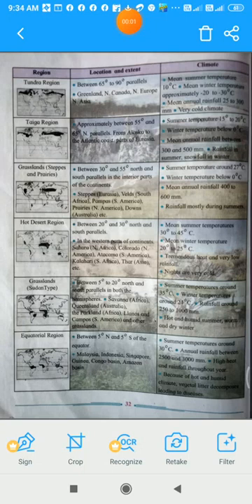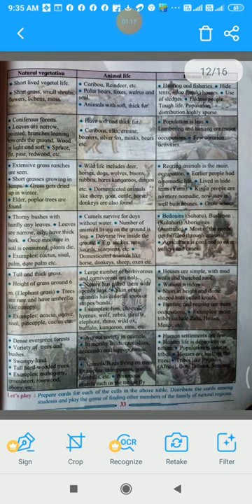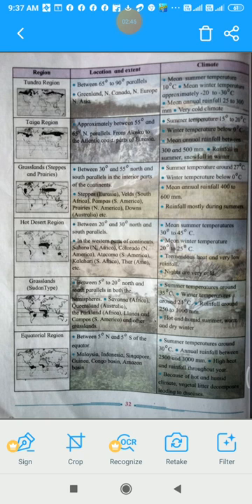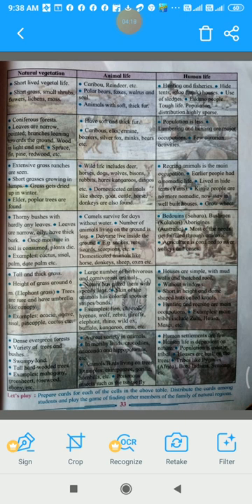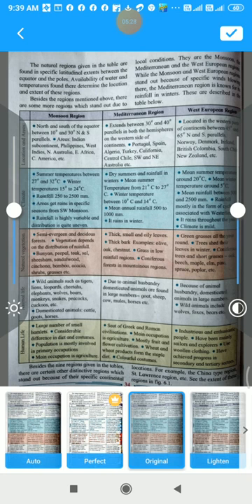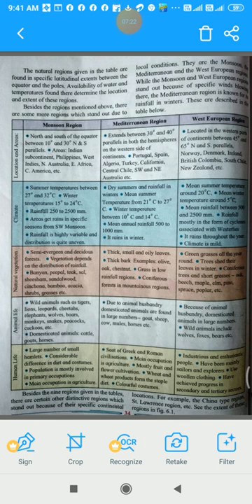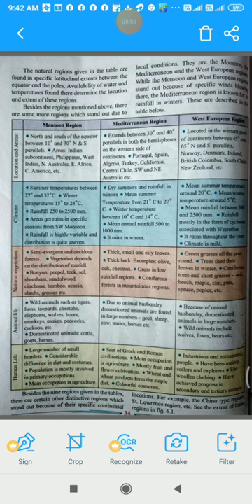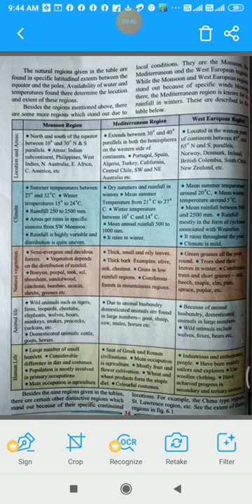7th Geography: Chapter 6: Natural Regions: Part-3.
Video from Chaitali Chhajed